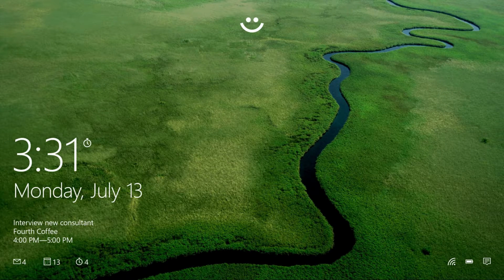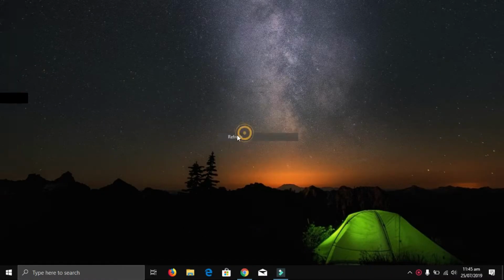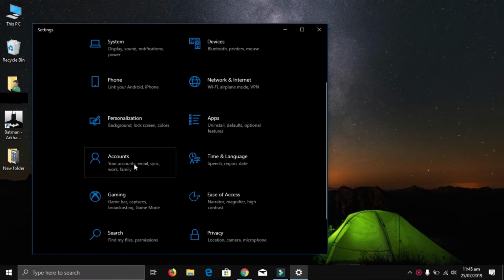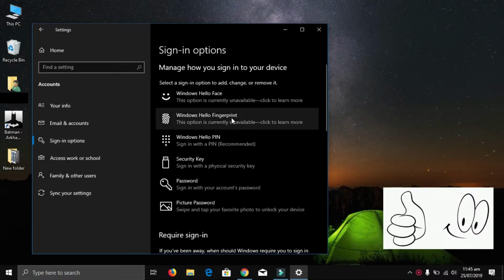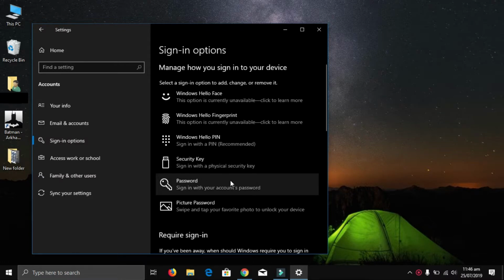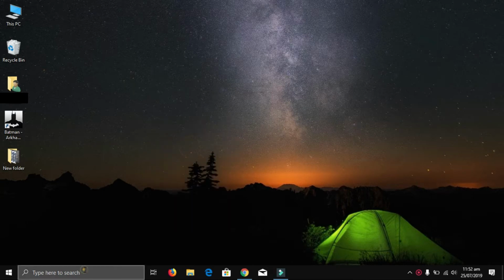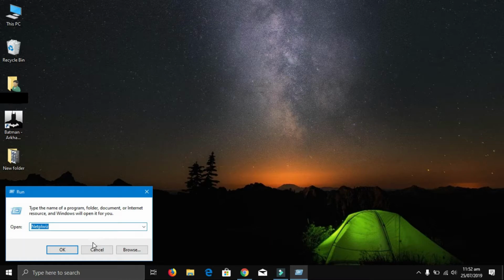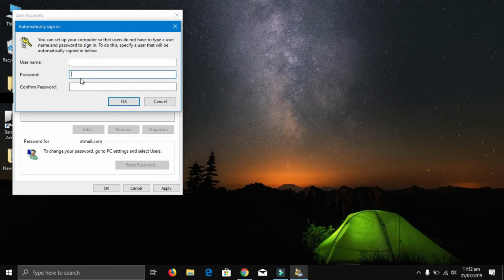Windows 10 Auto Login | How to Auto login Window 10 [Tutorial]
Windows 10 Auto Login how to enable it
Windows 10 lets you to choose from various sign in options. You can set up Windows 10 auto login or sign-in at start up easily. The best advantage of configuring Windows10AutoLogin is to skip user pin or Microsoft account password every time you turn on the PC or laptop.

Here is how to enable auto login Windows 10 feature

1. In order to set up auto login you first required change your default sign in option.
2. If you was using Windows Hello Pin or any other log in option then change it to password.
3. Once configured now you need to open Run Command by typing Run in the search bar now type Netplwiz and press enter or click on ok button.
4. User Account screen will pop up from here just uncheck in front of “Users must enter a user name and password to use this computer”.
5. Click on apply it will require you to enter your Microsoft account password or password you are already using to signin.
Click ok and it’s all set now you can Automatically Log into Windows 10.